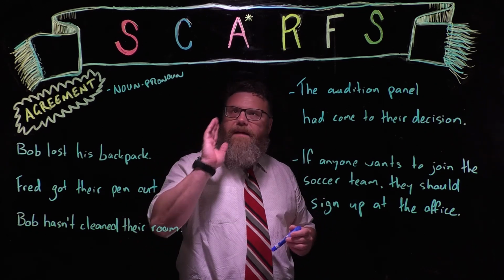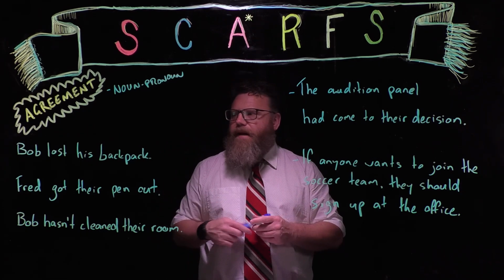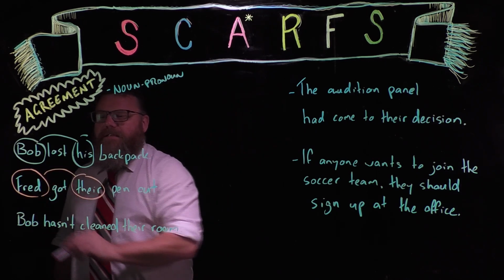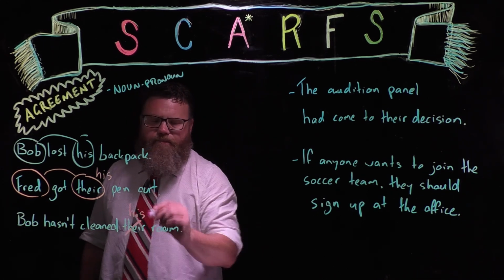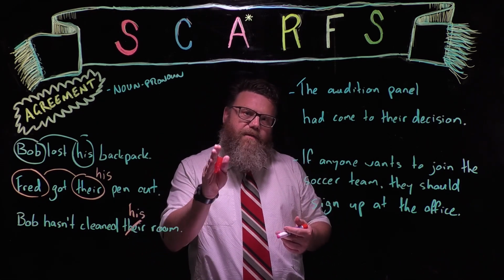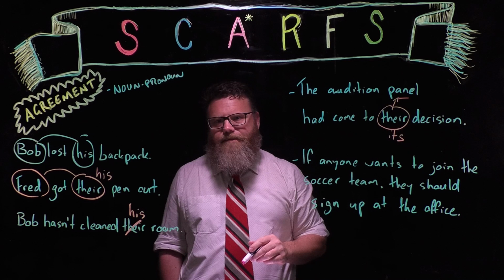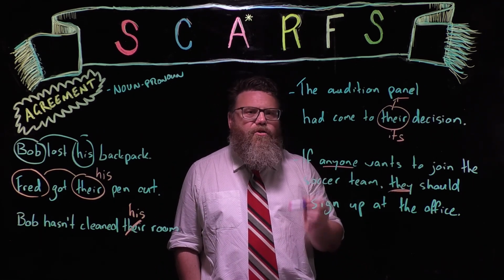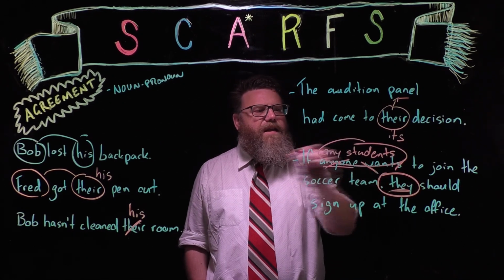SCARFS | Agreement 3 - noun-pronoun agreement within sentences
This is the third of several videos addressing agreement - or a lack of agreement - within sentences. This one looks at noun-pronoun agreement. ‪@chrisdyson5897‬